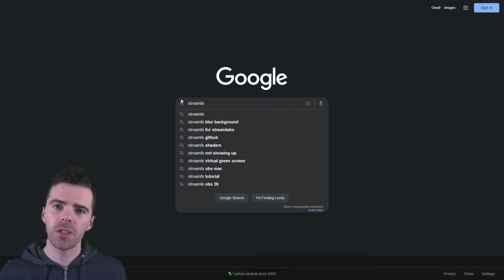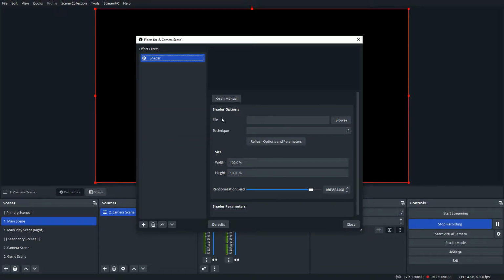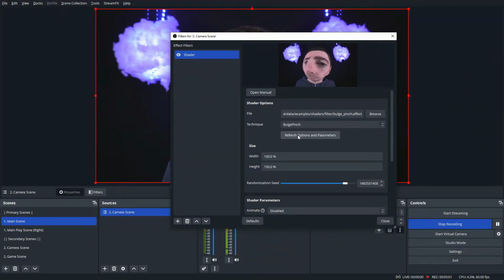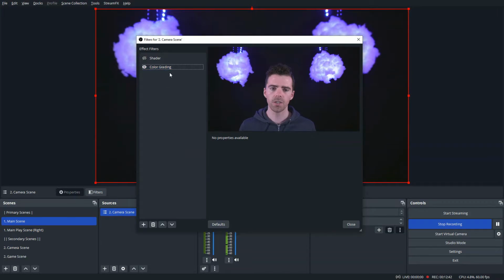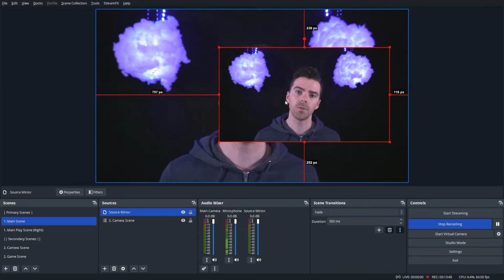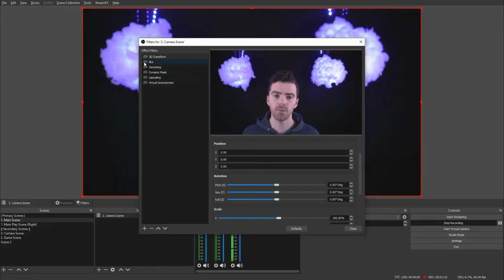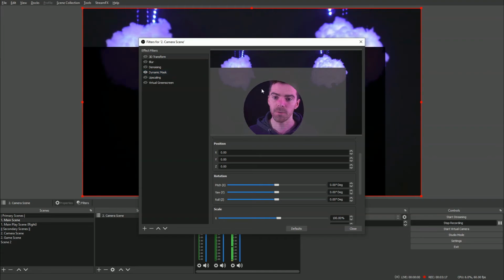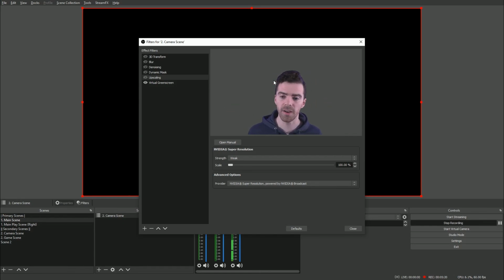Is this THE best OBS plugin? StreamFX for OBS!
Learn about one of the best OBS plugins and how to use it with this tutorial!